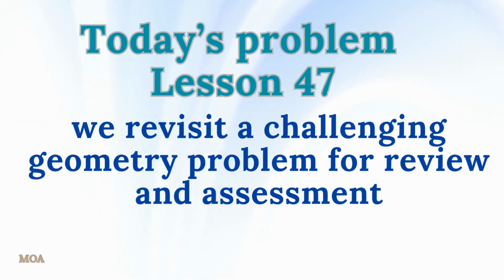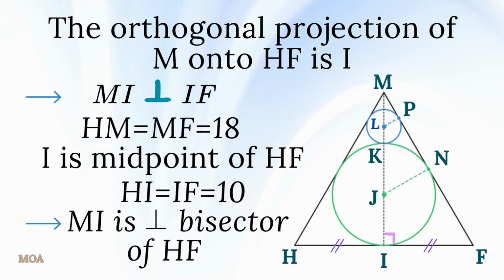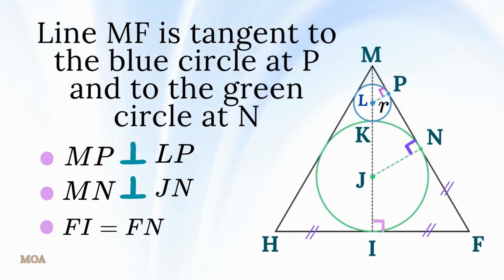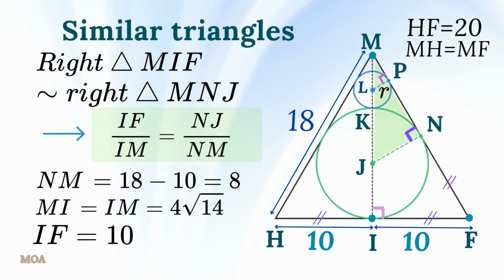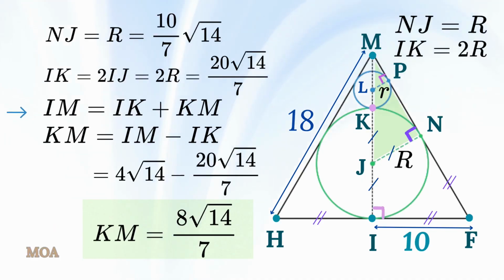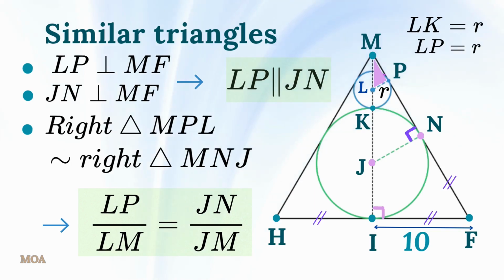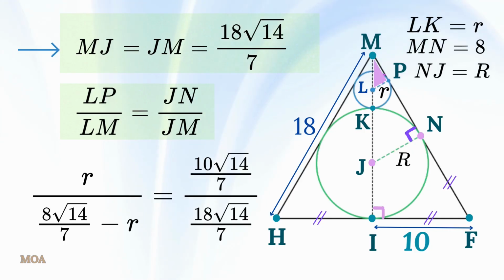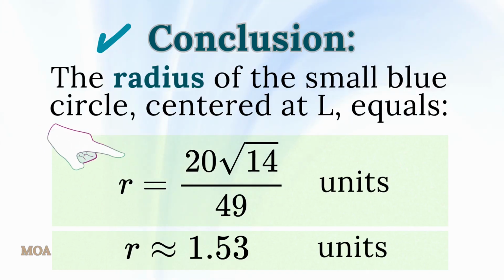Can YOU Find this Radius Puzzle That Stumps Many Students? | MOA Lesson 47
🎓 Welcome to Math Olympiad Academy (MOA) – your trusted space for advanced mathematical reasoning.

In this MOA lesson, we tackle a geometry problem that's become The Radius Puzzle That Stumps Many Students | MOA Lesson 47.
This problem was originally assigned as homework in Math Olympiad Academy Lesson 44.

👉 The Challenge: Find the radius of the small blue circle tangent to a larger circle inside isosceles triangle MFH.

📚 Prerequisite:

- Properties of isosceles triangles & perpendicular bisectors
- Circle tangent theorems (radius ⊥ tangent at point of contact)
- AA similarity & proportional side ratios
- Comfort with radical expressions & fraction algebra

In this lesson, we guide students through a clear and structured analytical methodology:

🟢 Figure Reconstruction & Symmetry Analysis
🟢 Orthogonal Projection & Midpoint Proof
🟢 Collinearity Deduction via Tangent Properties
🟢 Similar Triangles Setup (△MPL ~ △MNJ)
🟢 Pythagorean Theorem Application
🟢 Ratio Substitution & Algebraic Simplification
🟢 Final Radius Derivation & Numerical Verification

This lesson is suitable for students looking to:

- Strengthen geometric reasoning for multi-step competitive problems.
- Internalize the integration of similarity, tangency, and radical algebra..
- Internalize formal proof techniques valued in Math Olympiads and JEE Advanced.
- Build analytical intuition for nested configurations in university-level geometry.
- Access systematic problem-solving methods used at MIT, Harvard, Cambridge, and IIT.

By the end of this video, students will:

- Confidently deconstruct complex tangent-circle configurations using symmetry and projection.
- Apply similarity ratios to relate unknown radii across nested geometric structures.
- Execute precise algebraic simplification of nested radical expressions.
- Construct logically complete, step-by-step geometric arguments suitable for elite exams.
- Verify symbolic results with numerical approximation for error-checking confidence.
- Be empowered to tackle advanced geometry problems with structured, transferable methodology.

🟢 Advanced Euclidean geometry & tangent-circle configurations.
🟢 IIT-JEE Advanced, AMC/AIME, and Math Olympiad problem-solving.
🟢 Step-by-step derivations with academic rigor and clarity.
🟢 University-level analytical geometry and proof techniques.

Note that your likes, comments, and subscriptions truly motivate us to continue producing high-quality academic content for learners all around the world.

- Note:

🔁 Strengthen & Empower Your Foundation: If similarity ratios need reinforcement, empower your understanding with MOA Lesson 44 first:

Can YOU Find Diameter IL & Green Area? | Arbelos Geometry Challenge | MOA Lesson 44 :

 🔁 Sharpen triangle similarity as a methodology for solving challenging problems:
Can YOU Find the Diameter? | Scary Exam Puzzle Solved | MOA Lesson 42:

 🔁 Extract missing dimensions from partial information and understand Geometric reasoning: Trapezoid Area When Height Is Not Given — Solved with a Geometric Technique | MOA Lesson 13: